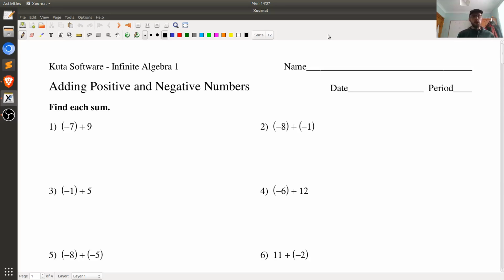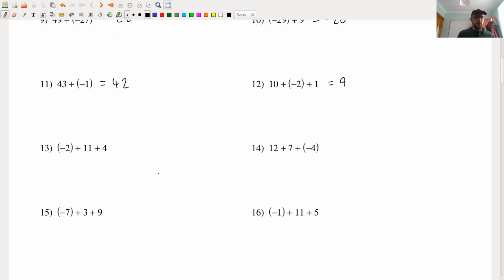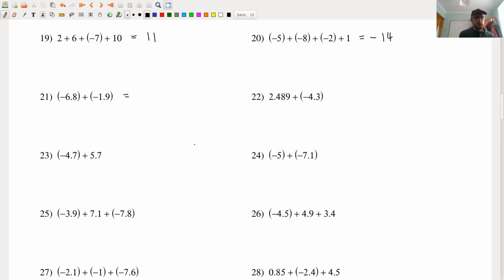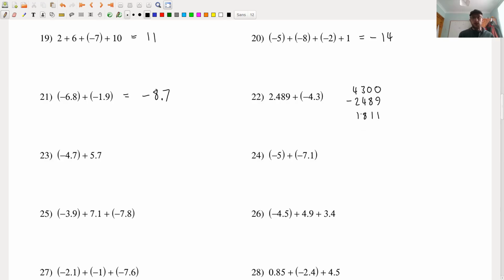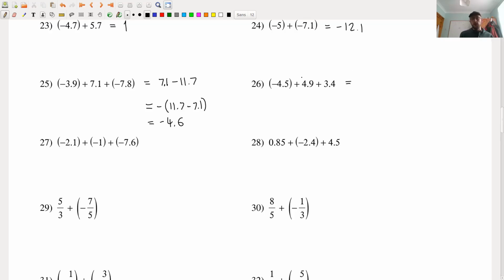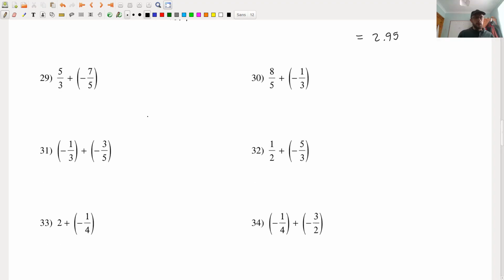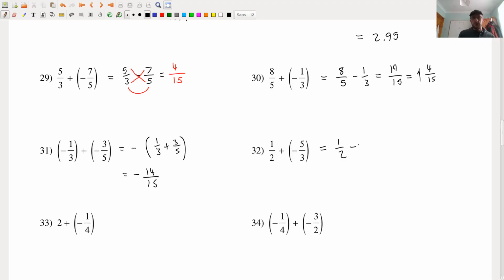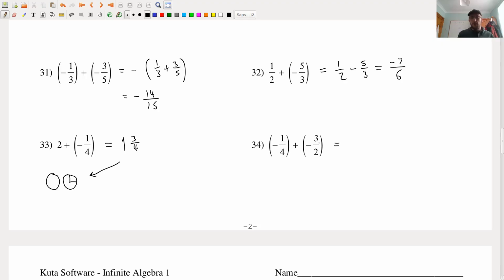Adding Rational Numbers (Algebra 1 Work)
Credit: Kuta Software

Video Purpose:

I am creating a large repository of videos of me solving mathematics problems.

These are NOT intended to be educational videos, as those should be slower with more illustrative examples.

These are just proof of competence.

I find solving simple problems such as these (which is essentially calculating/computing) to be relaxing.

It may be possible that some day in the future, a program can analyse such a large amount of data and provide meaningful insight.

If you like how I speak mathematics, though, I'll gladly provide you with personal tuition.